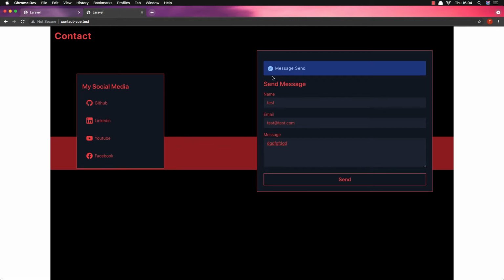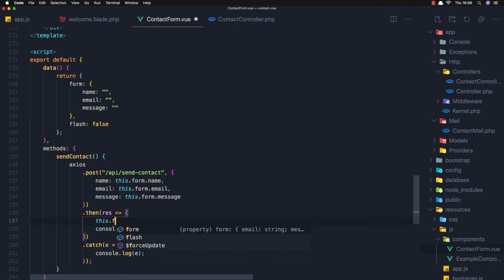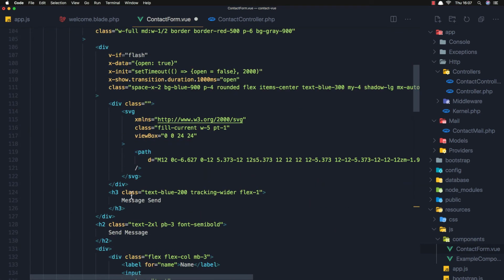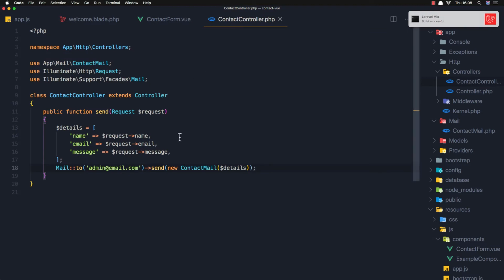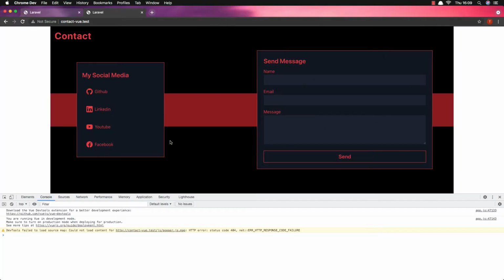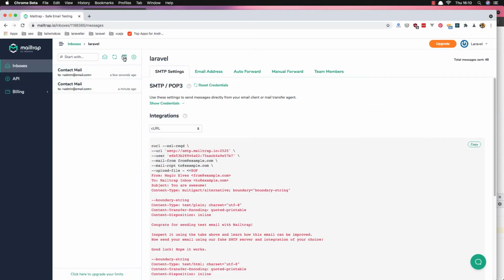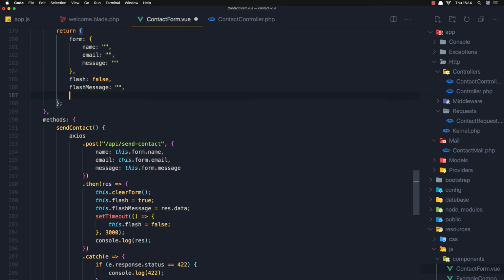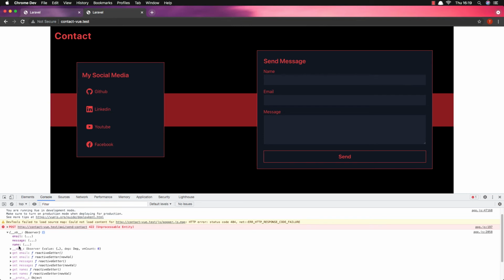How to Create Laravel Vuejs Contact Form With Flash Message Part 2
Hello in this video I am going to create laravel vue js contact form.
Laravel vue js contact form with flash message
laravel contact form with flash message